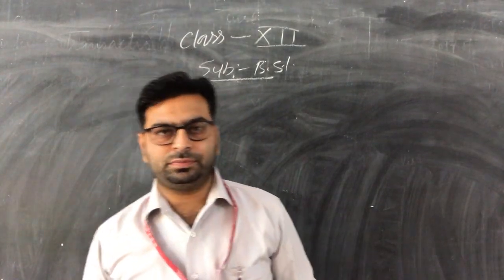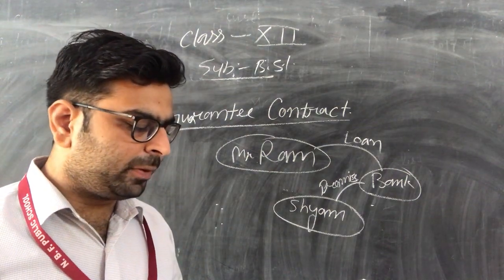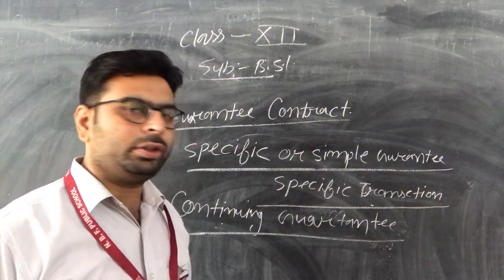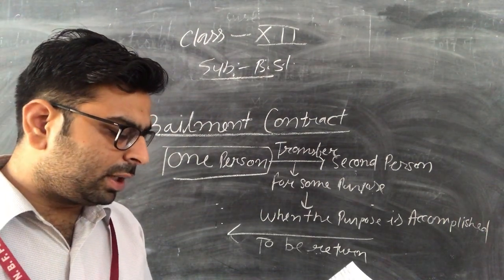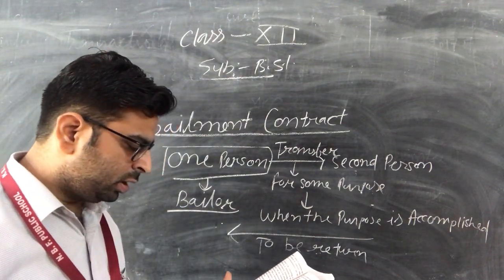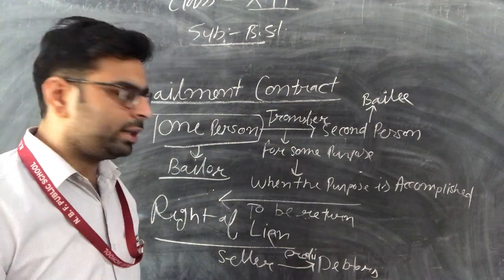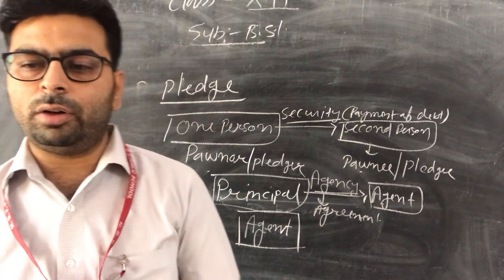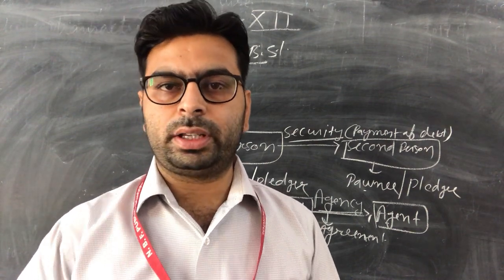Class XII B st Chapter 9 Video 8